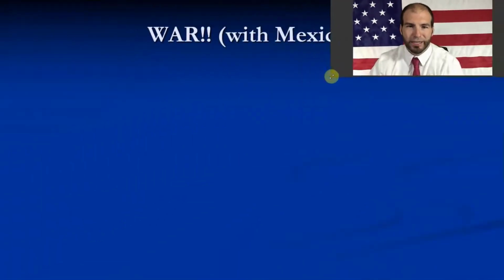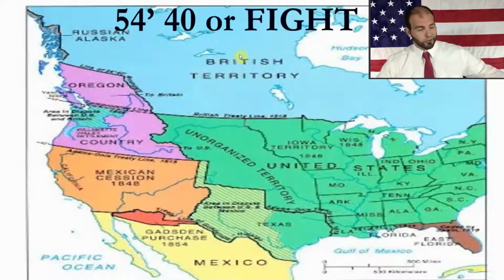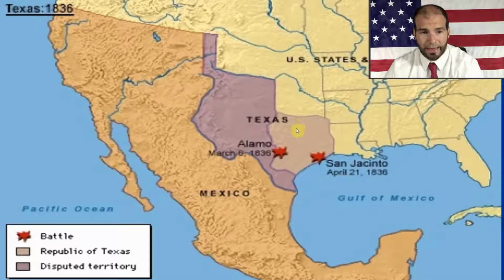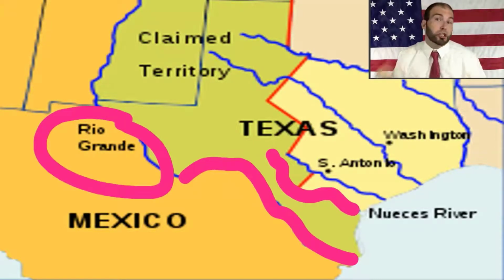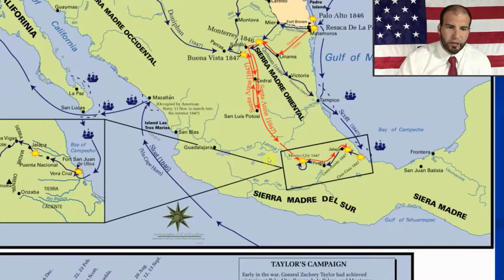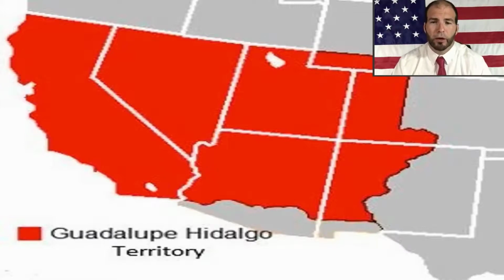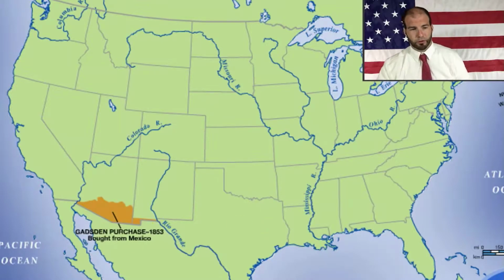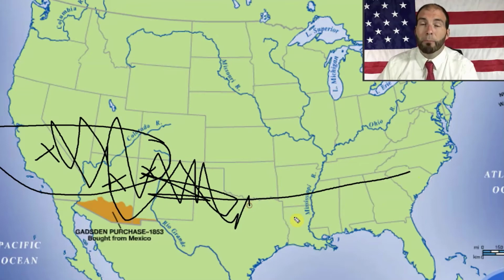AHI - Unit 5 - Lesson 3 - 54'40 or Fight, Mexican American War, Guadalupe Hidalgo, Wilmont Proviso